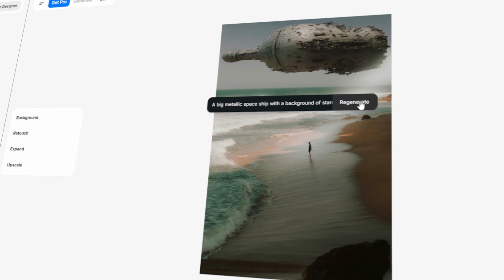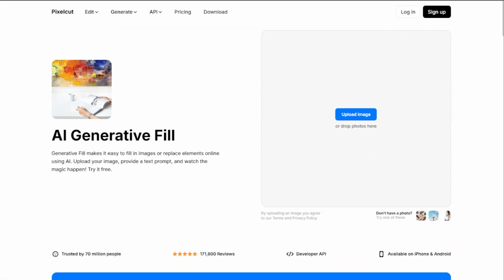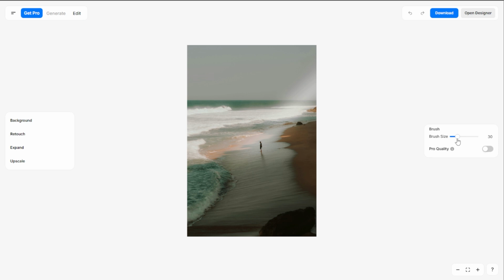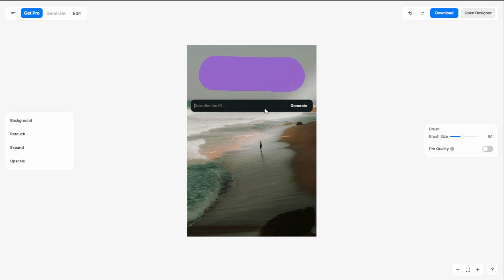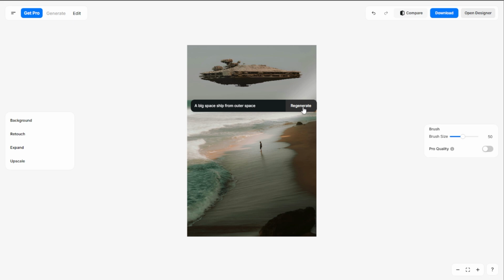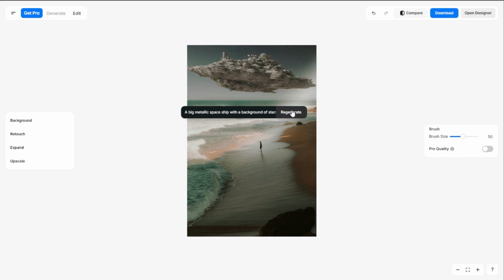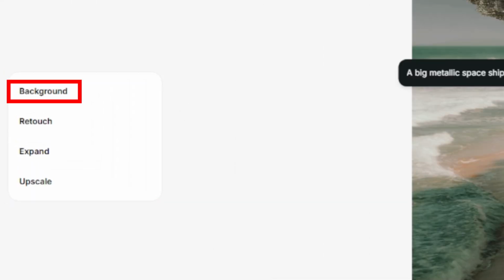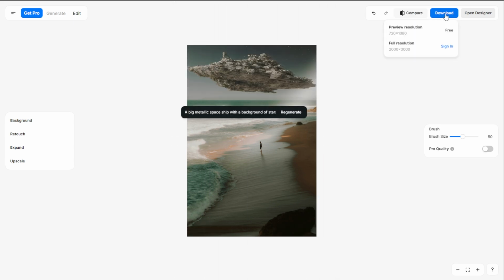How to Add Objects to Any Photo Using AI Generative Fill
Learn how to add new objects to any photo using AI-powered generative fill tools. This tutorial shows you how to select an area and use prompts or smart suggestions to insert realistic objects that blend seamlessly into your image.